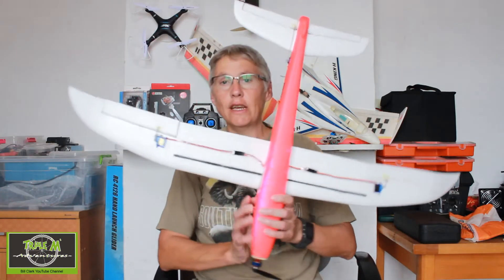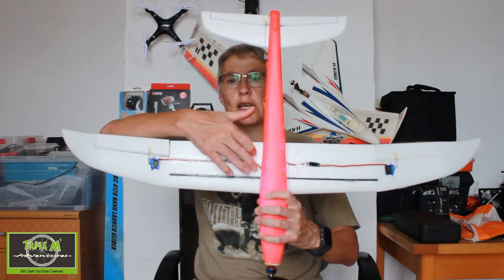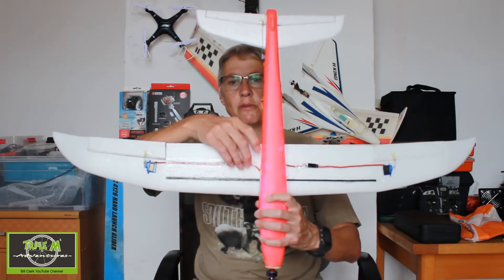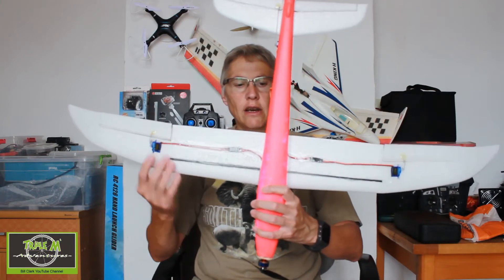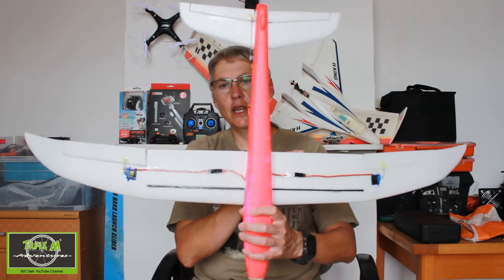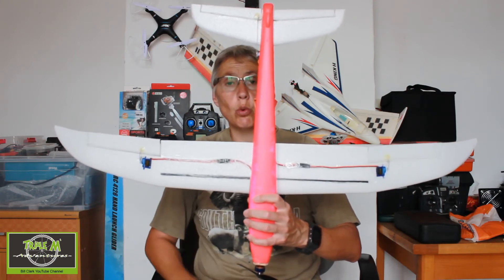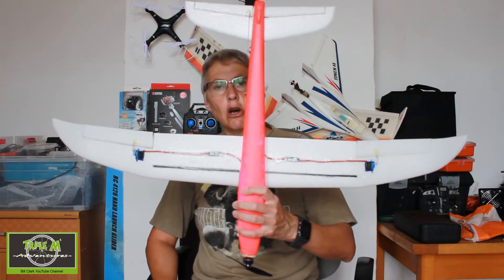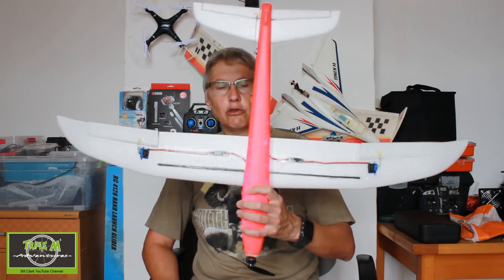RC 4126 Cheetah Glider Conversion Update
After a couple of flights of the Cheetah RC plane I realized I needed to add a carbon fiber spar to stop the wing from bending in flight. Here's how I did it.

Happy Flying.